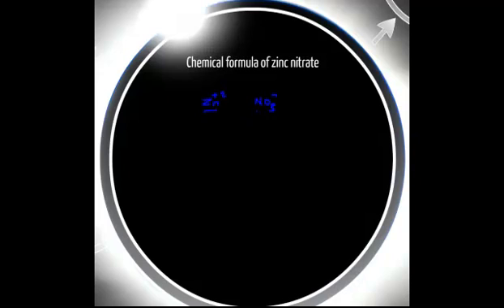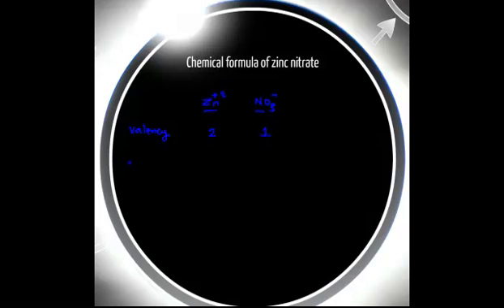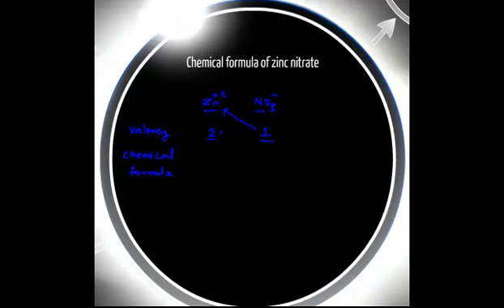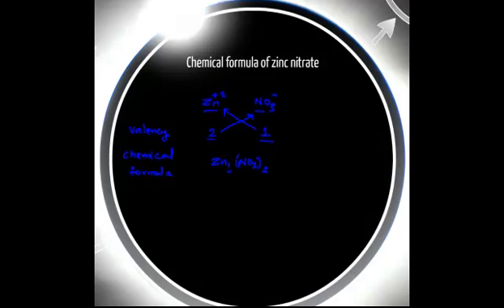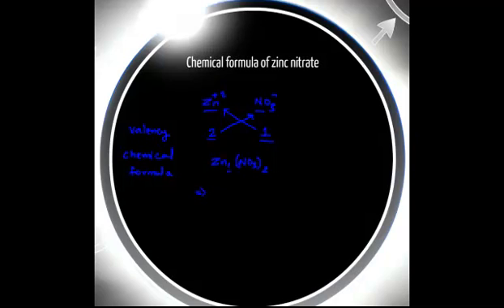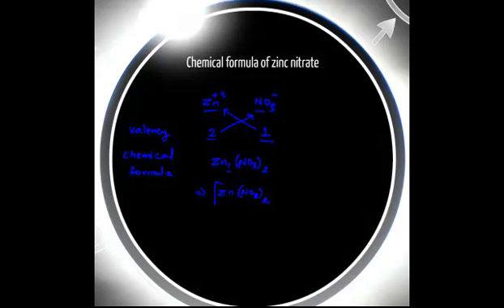Formula of Zinc Nitrate